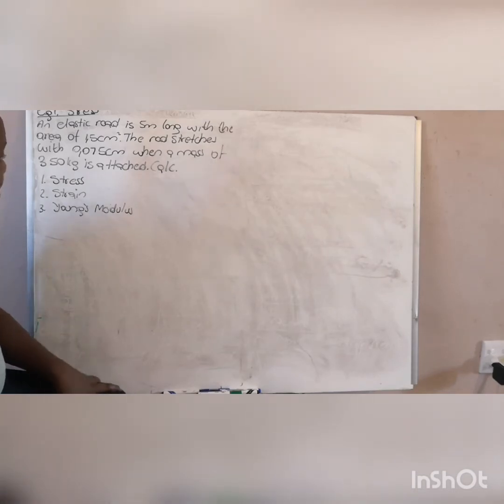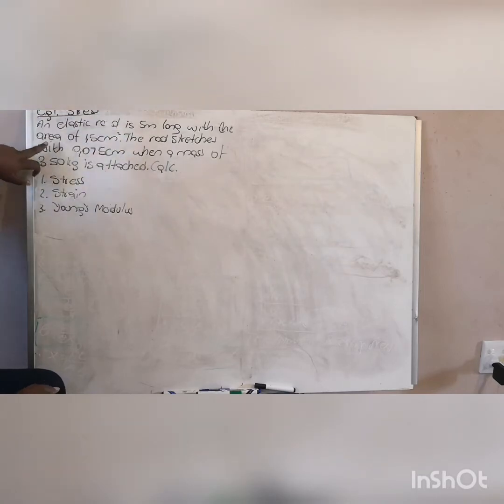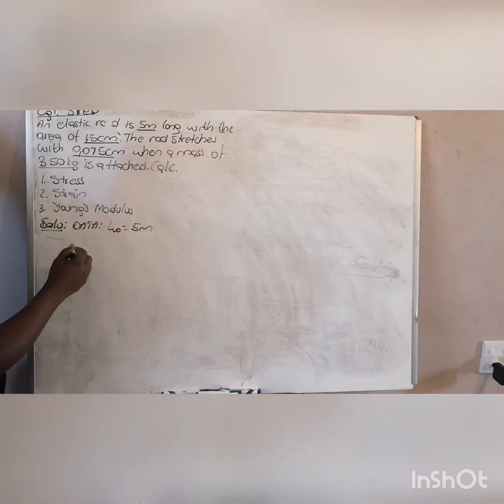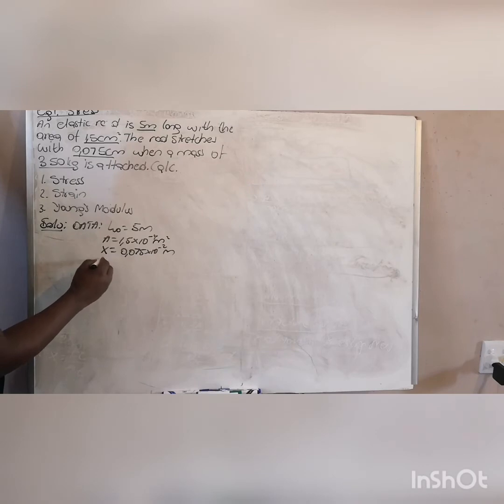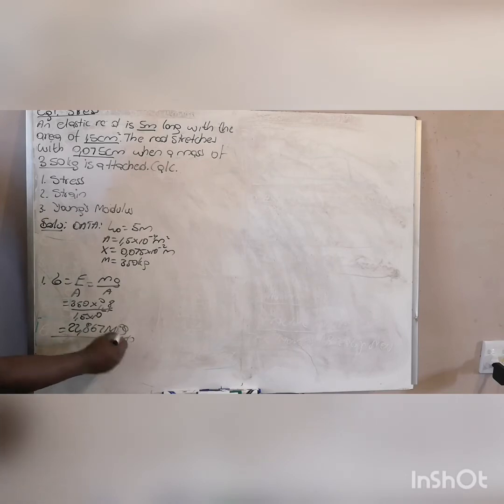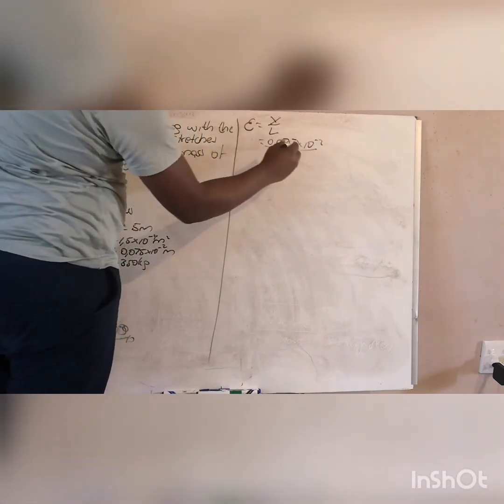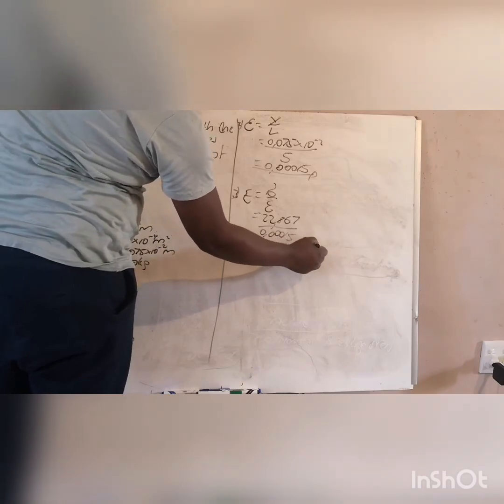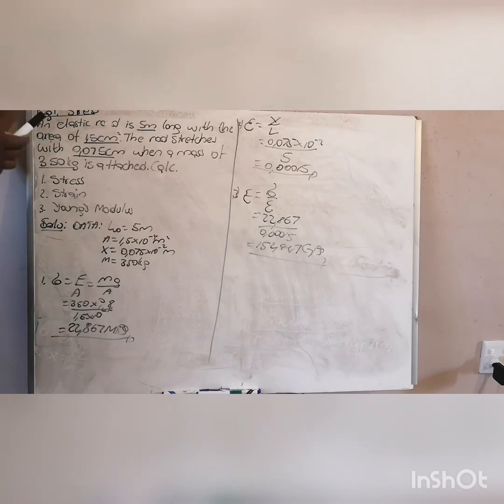Solved example on stress & strain, young's Modulus N4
Engineering Science N4 solved example on stress & strain